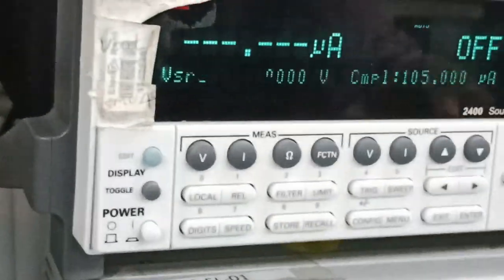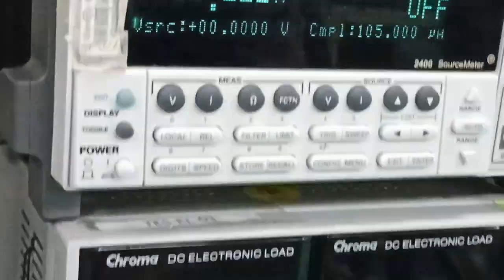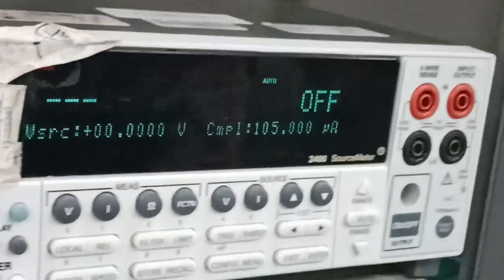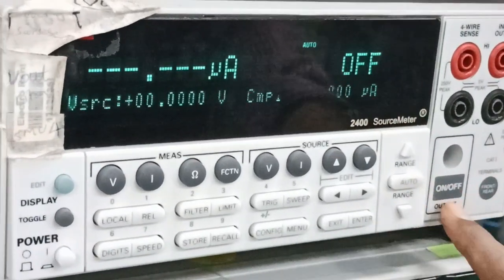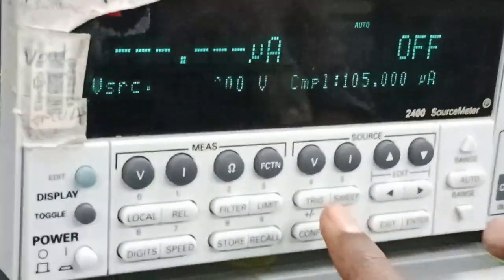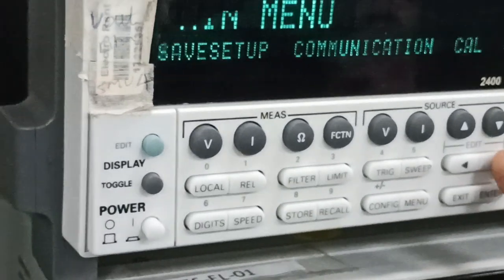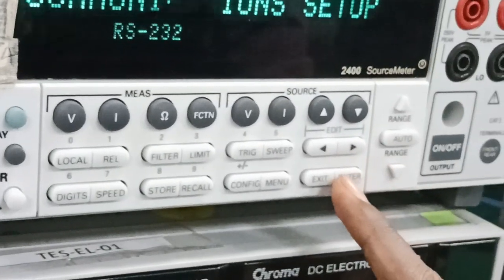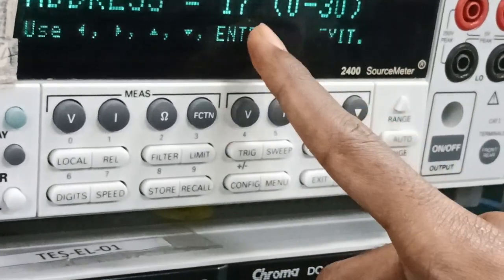How to change GPIB address of source meter | instrumenta GPIB address changing